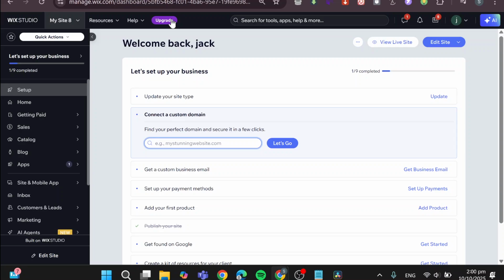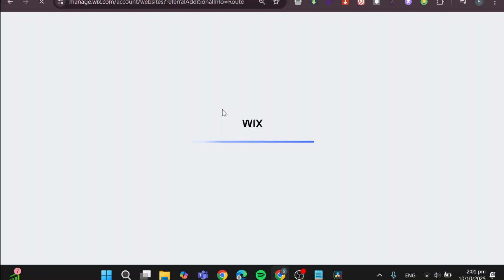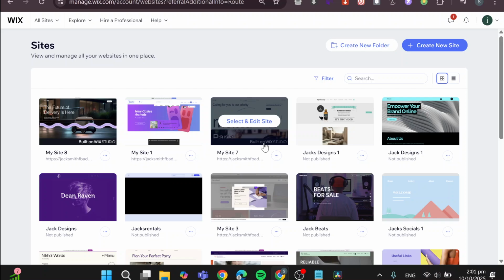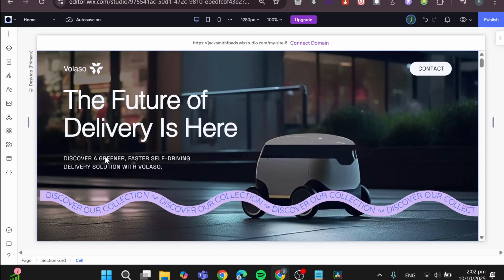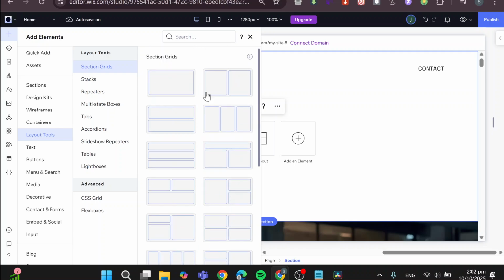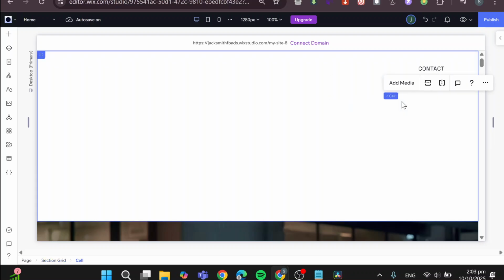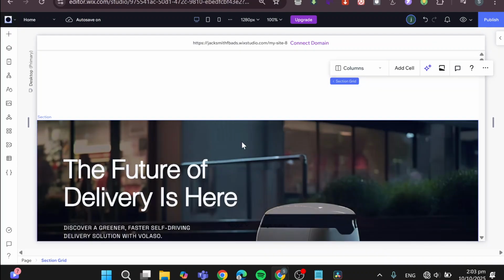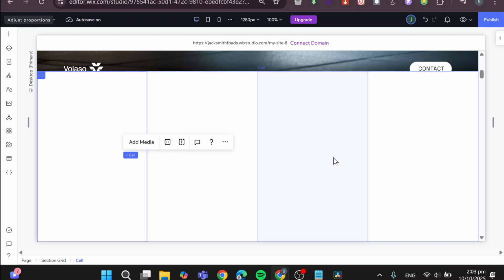Wix Studio Cells and Grids Tutorial | How to Use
If you are looking for a video about Wix Studio Cells and Grids Tutorial, here it is!